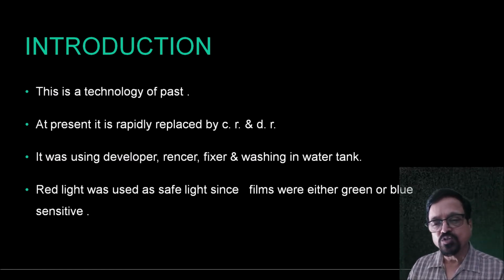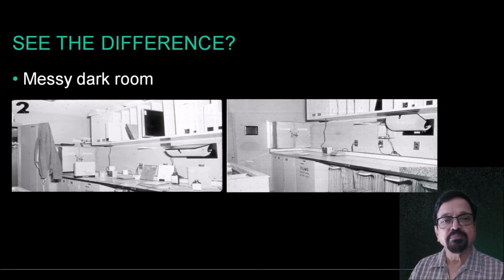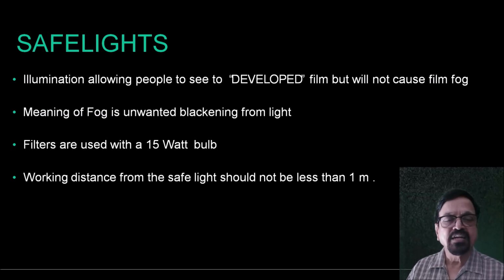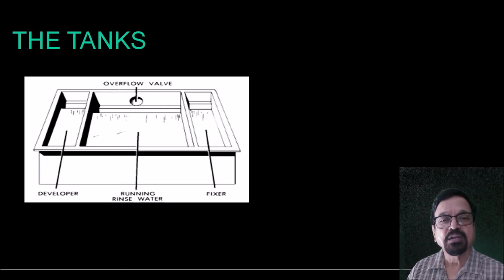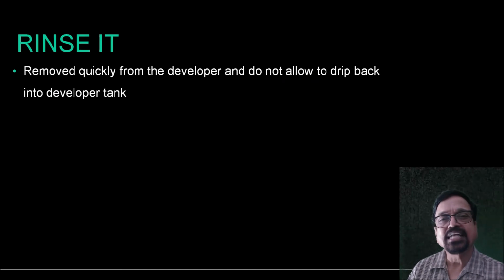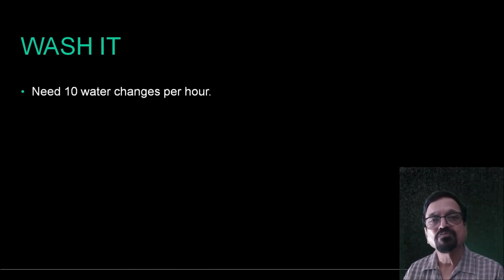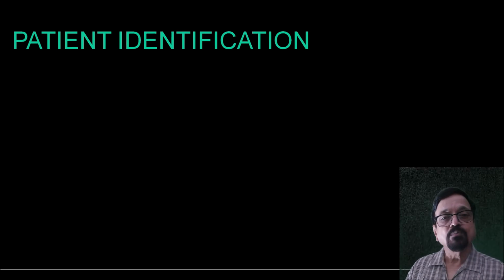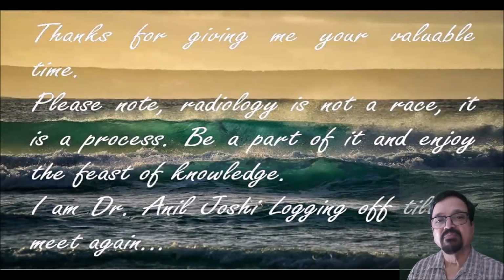TOPIC - DARK ROOM ., LEARN RADIOLOGY WITH DR. ANIL JOSHI SERIES.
GOOD QUALITY FILMS ARE ESSENTIAL FOR PROPER INTERPRITATION .TO PRODUSE GOOD QUALITY FILM DARKROOM TECHNIQUES HAS TO BE MEDIQULOUS . THIS LECTURE GIVES THIS TECHNIQUE .SO ALSO EMPHYSIZE ABOUT ARTIFACTS AND SEFTY.